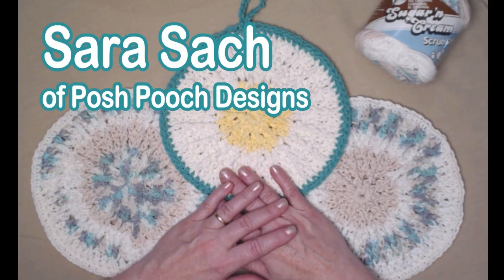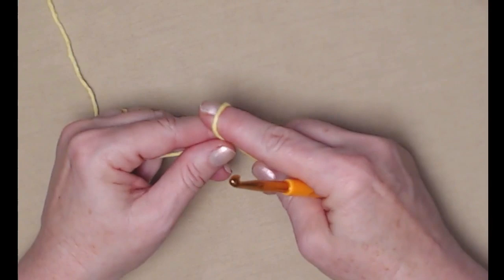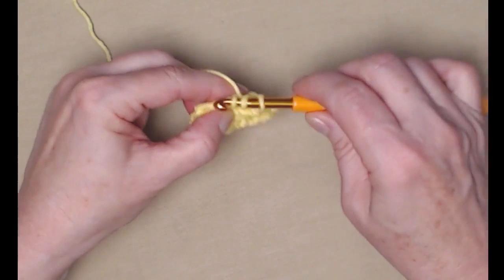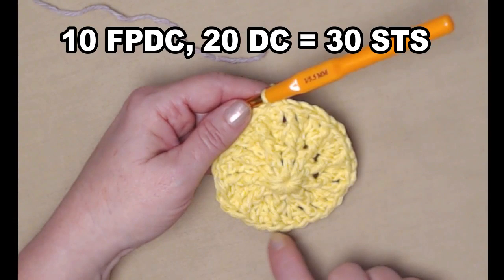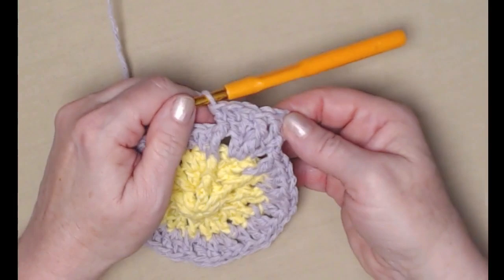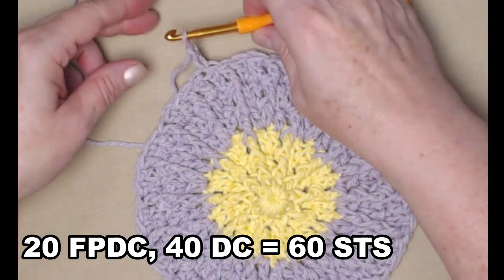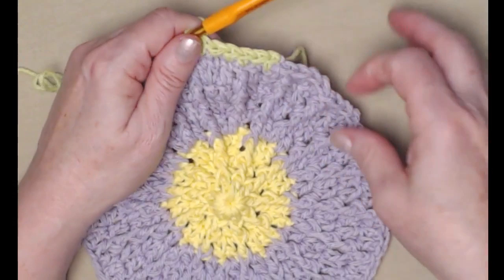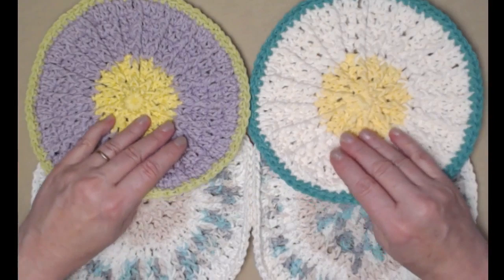Wagon Wheel Washcloth Crochet Pattern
Learn To Crochet The Wagon Wheel Washcloth - April Washcloth of the Month Crochet A Long 2020
The Wagon Wheel Washcloth can be made with any cotton yarn, and works great for the new Scrubby yarns like the Peaches and Cream Scrub it yarn. also.  Make 2 and stitch them together to make a hot pad or pot holder.